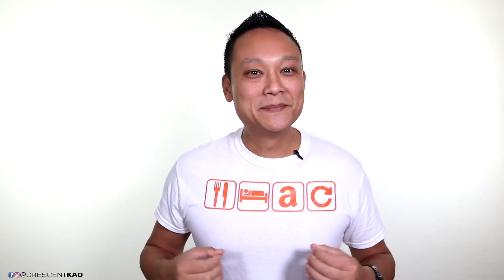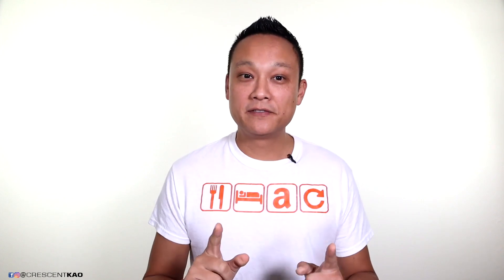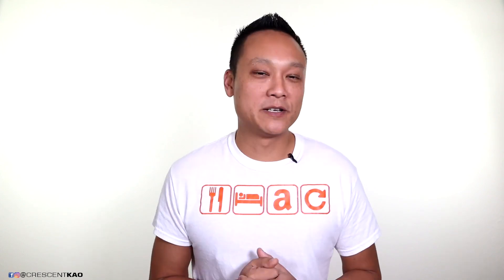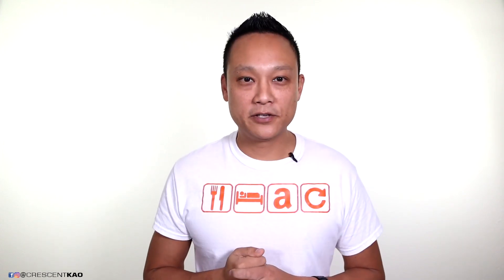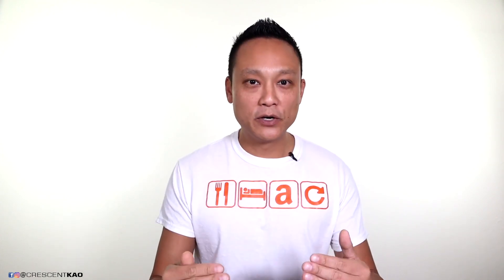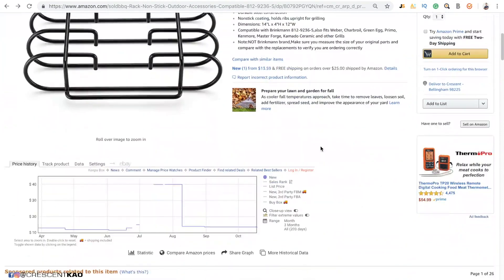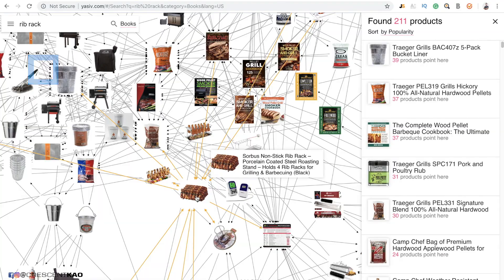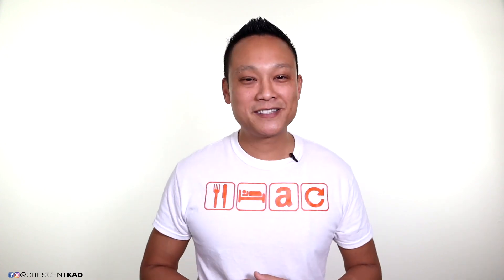Best Ways to Differentiate Your Product on Amazon FBA Private Label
I'll show you the best methods to differentiate your products for Amazon FBA product label and beat your competitors. I'll share different ways to add value to your product and listing with perceived value and actual value.